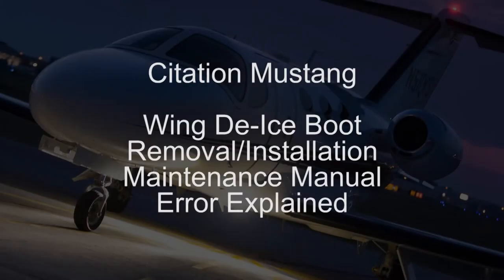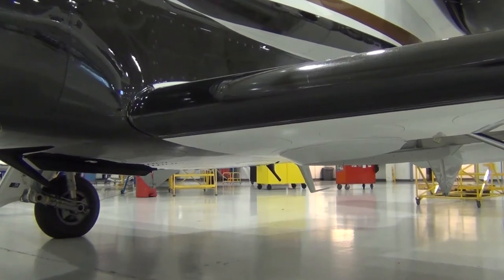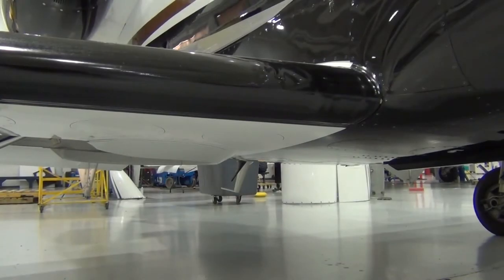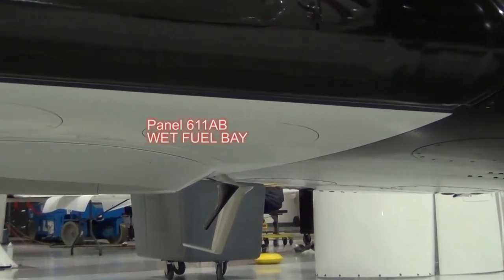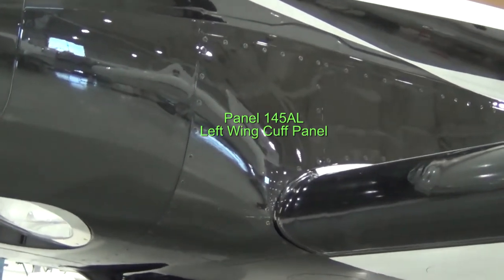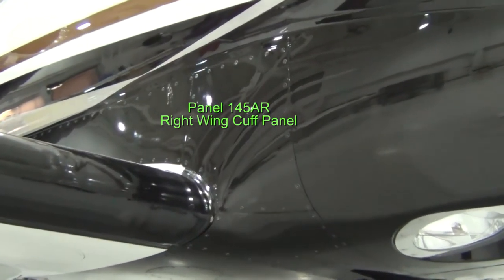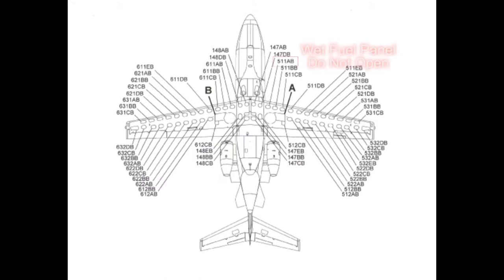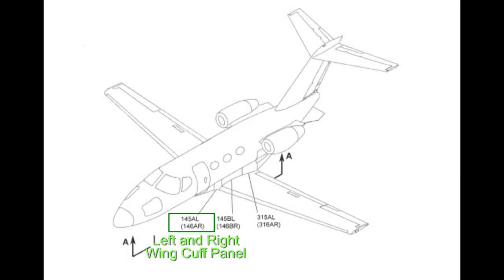Citation Mustang Wing De-Ice Boot Removal/Installation Error Explained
The latest version of the Citation Mustang Maintenance Manual points out the incorrect panels to remove for wing de-ice boot removal and installation.